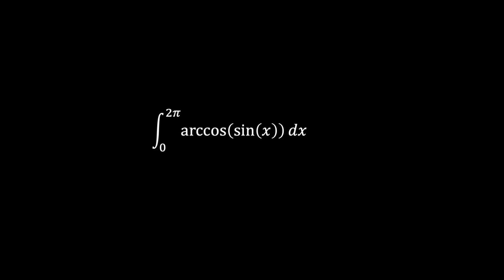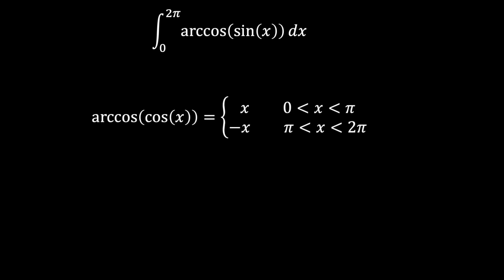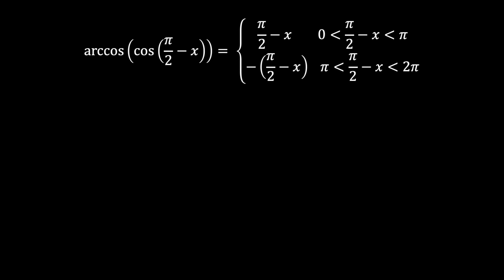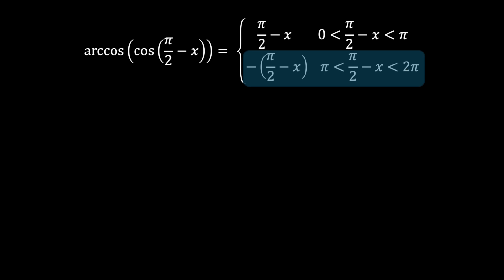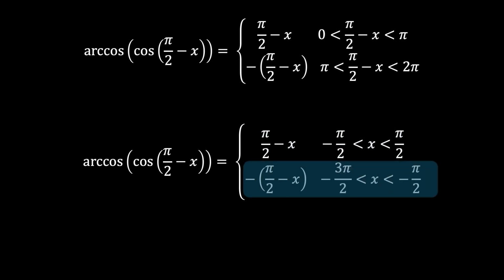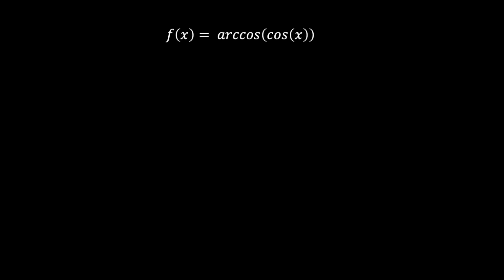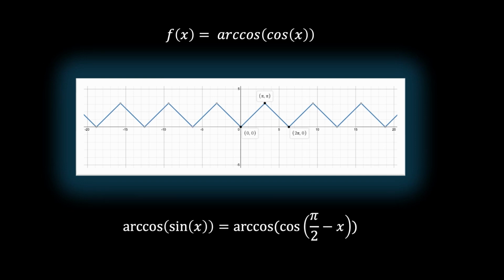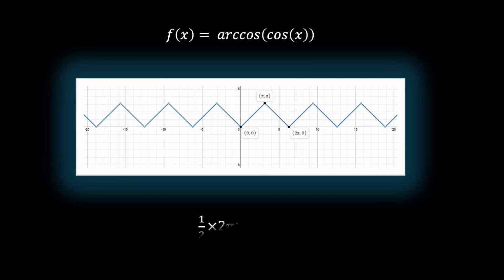MIT Integration Bee 2024 | Explained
MIT Integration Bee 2024 problem